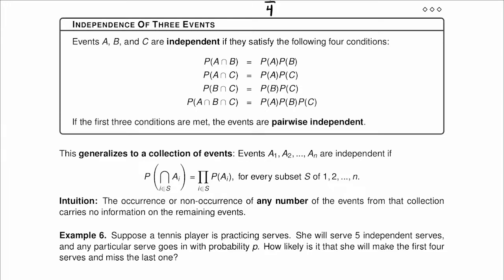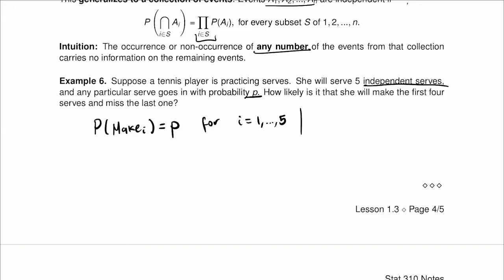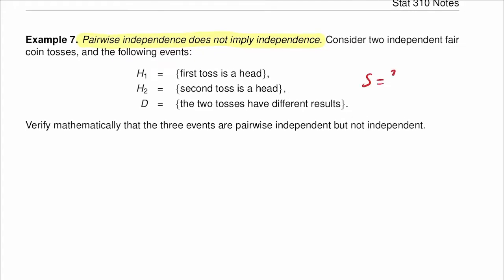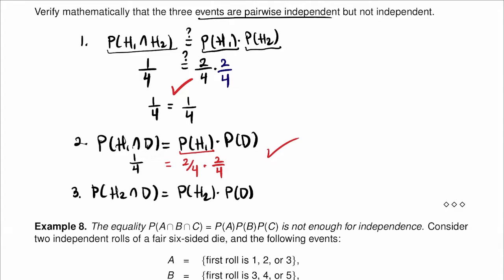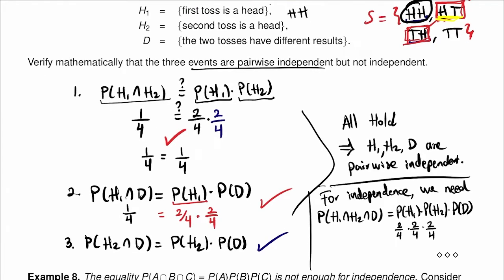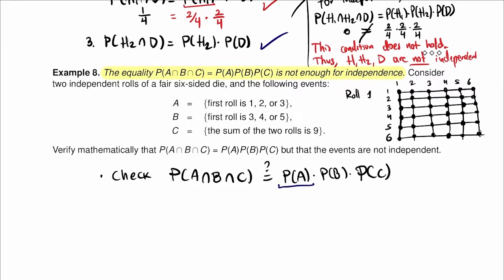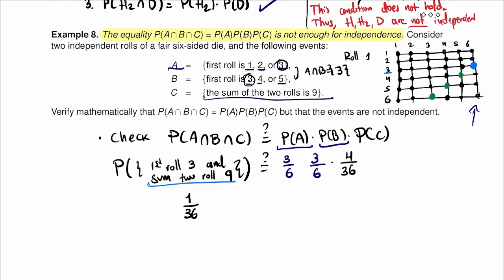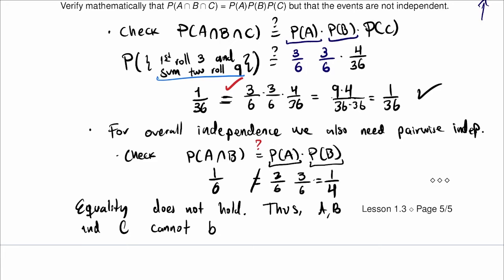Lesson 1.3: Total Probability [4/4] - Independence of three events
In this video, we generalize the concept of independence previously defined for two events. Then, we present the definition for the case of three or more events and provide some examples.